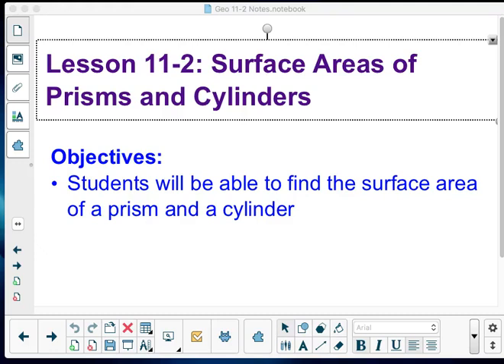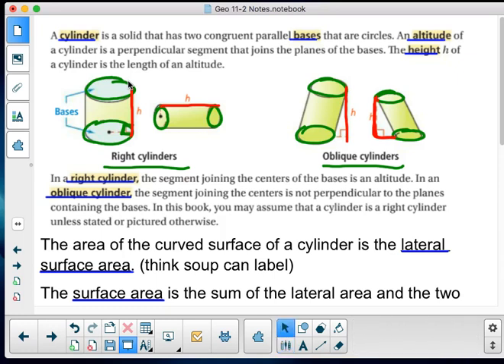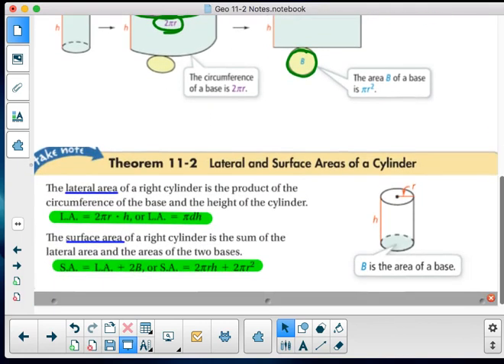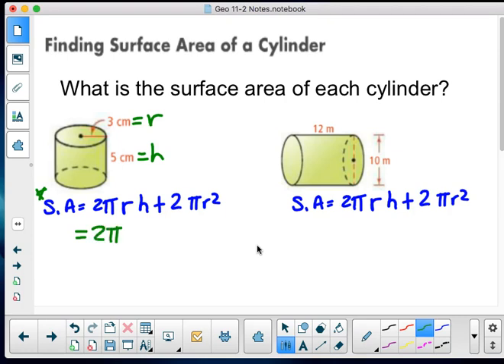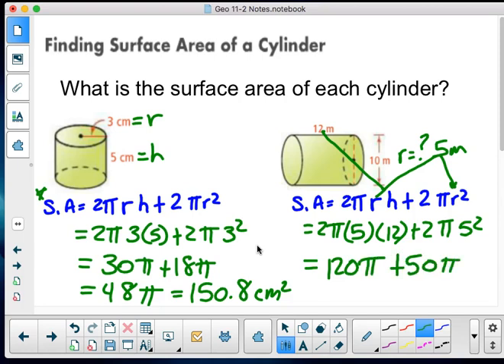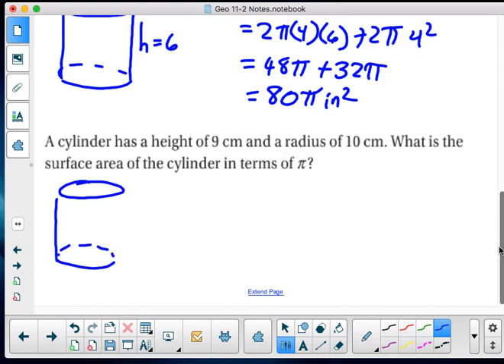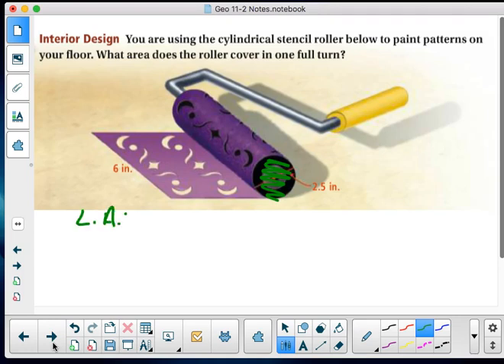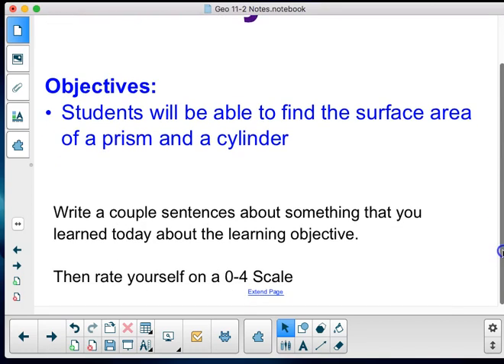Geometry 11.2 Part 2 Class Notes Video